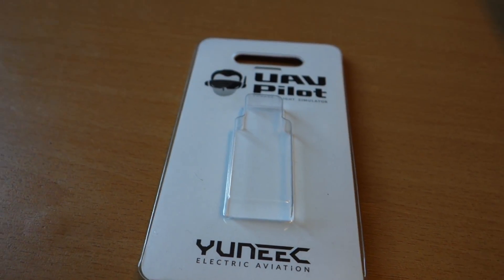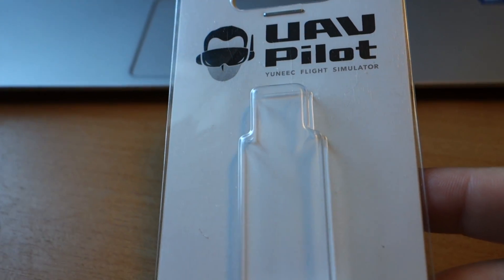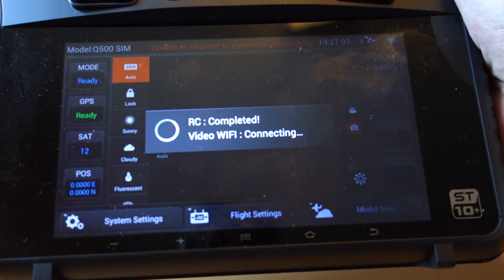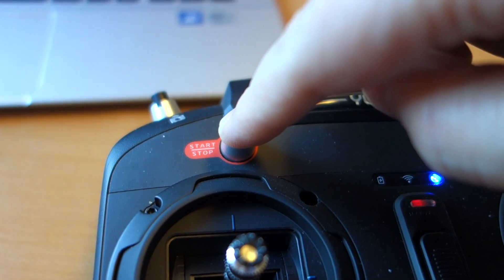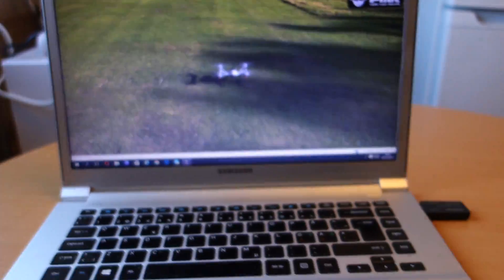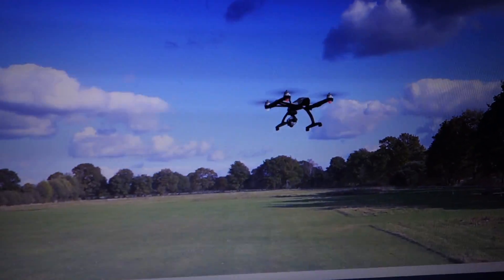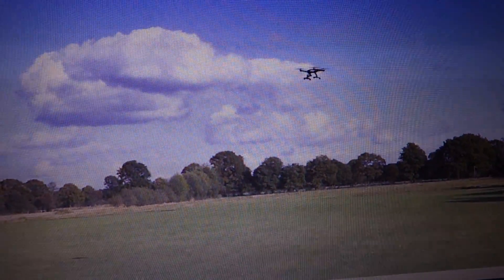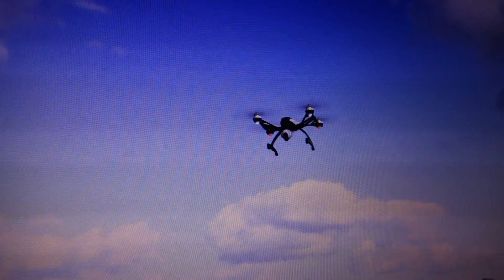Yuneec Q500 Simulator UAV Pilot!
Yuneec Q500 simulator!